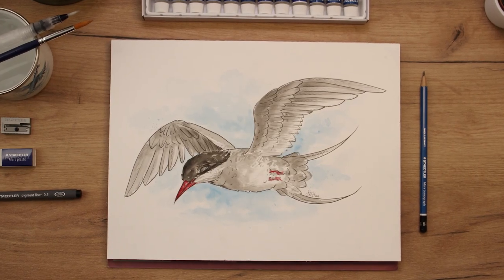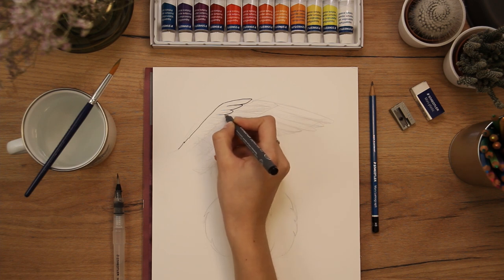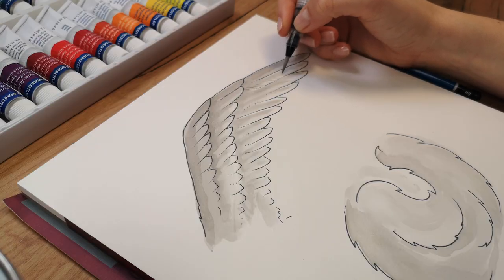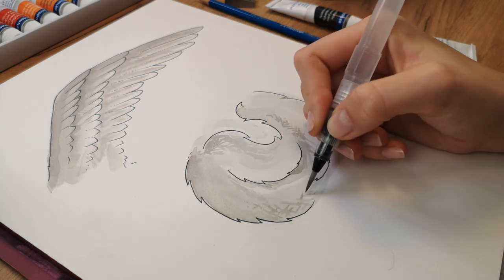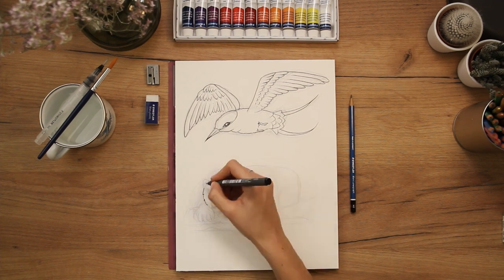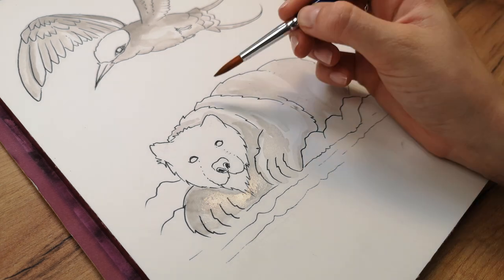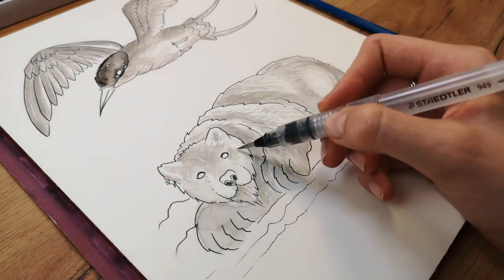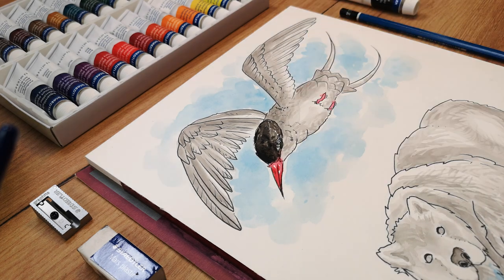Drawing animals - simplifying feathers and fur - Session 3 | STAEDTLER Art Class